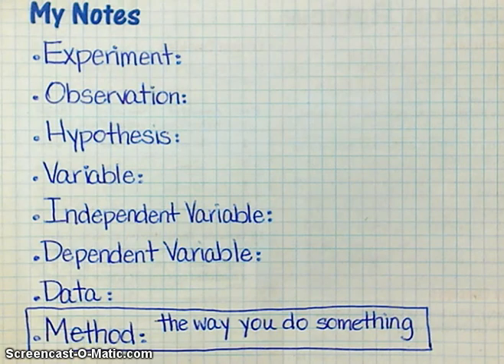unit 1 lesson 3 part 3